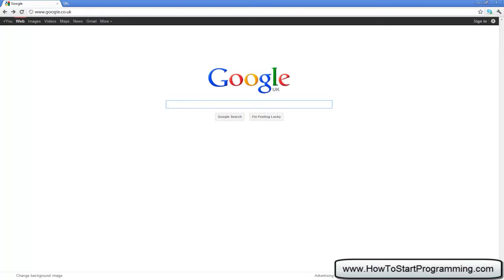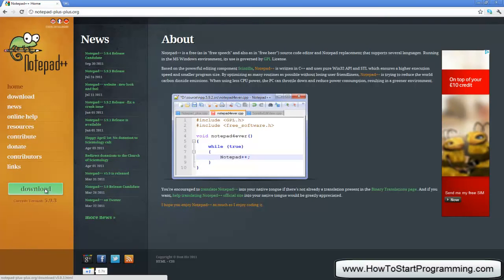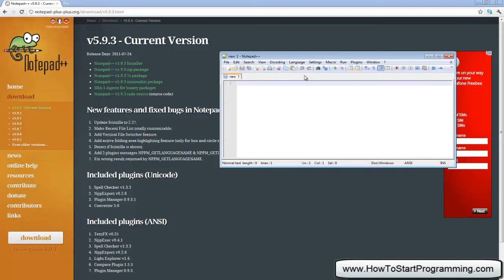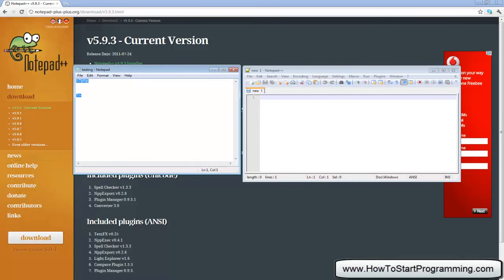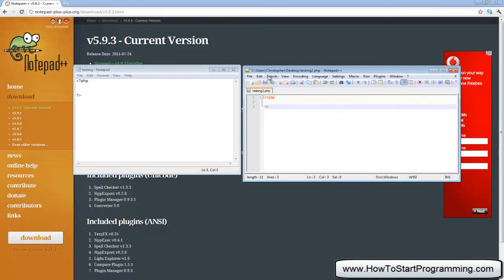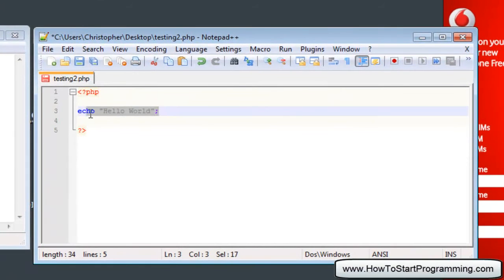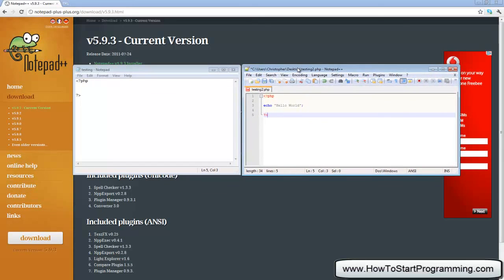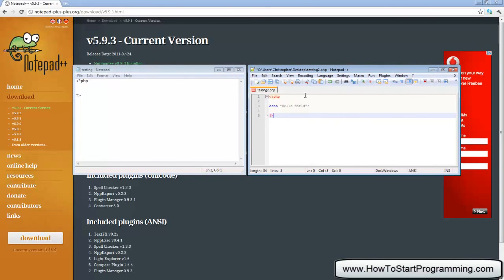PHP Tutorial 3 Installing Notepad++ PHP For Beginners)